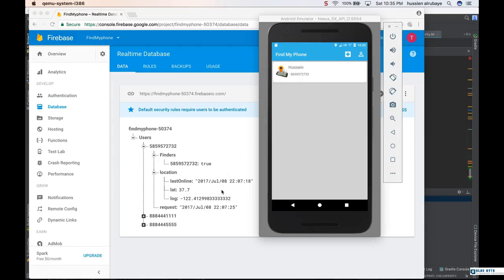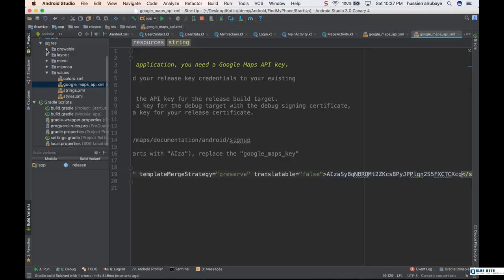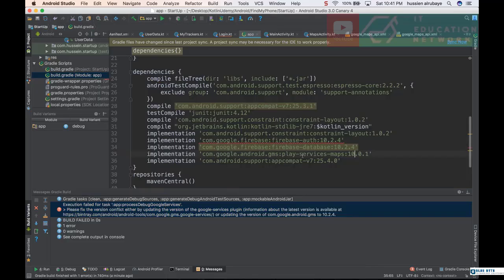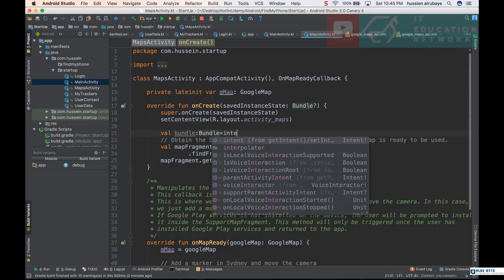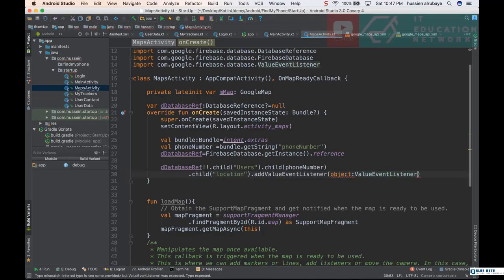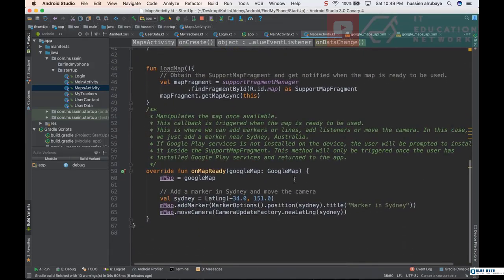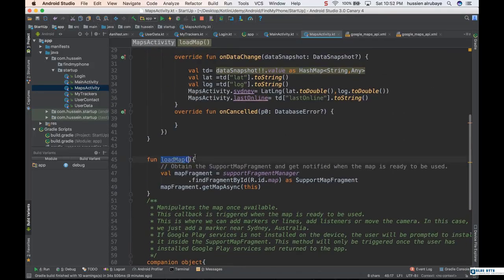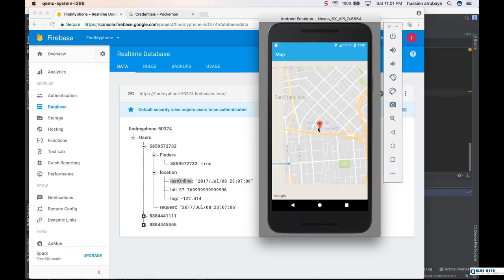Kotlin android tutorial - 111 - Find missing phone location